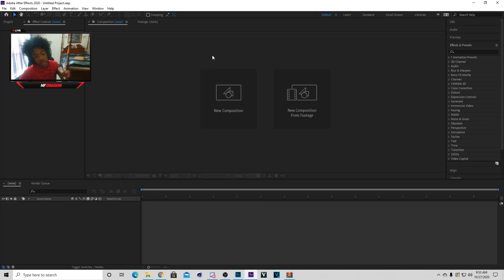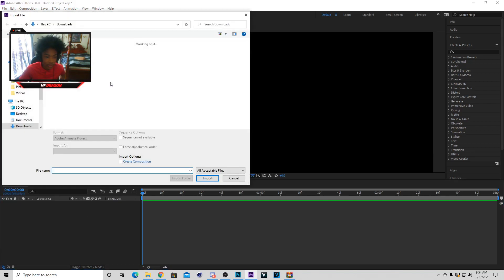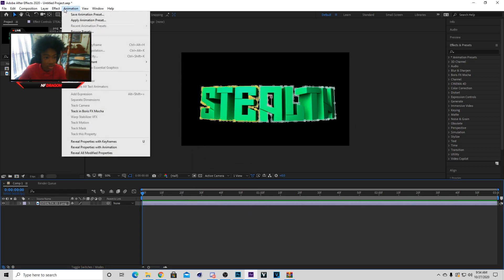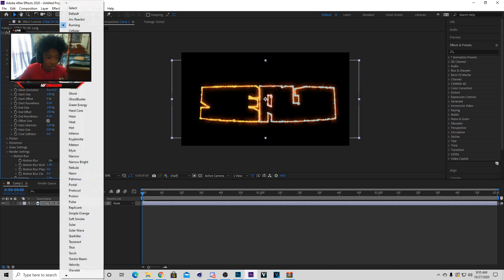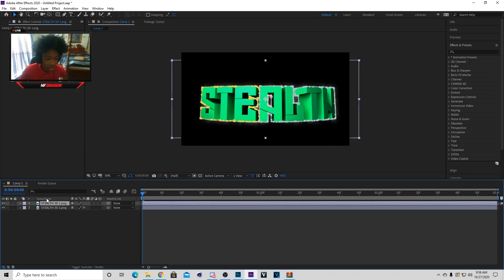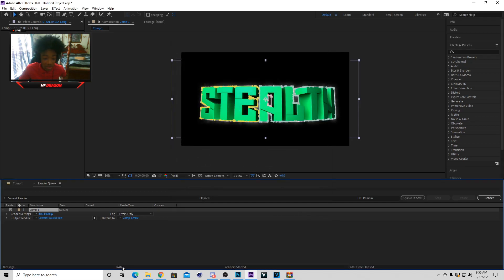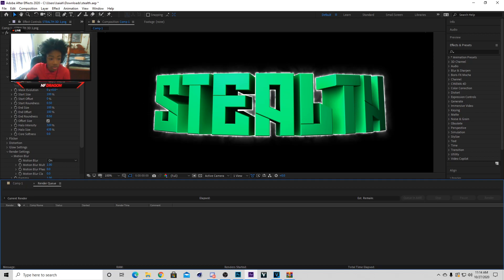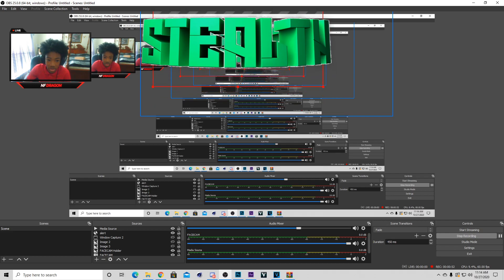Adobe After Effects 2020: How To Make Simple Glowing Saber Light Text! In UNDER 10 Minutes!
This video is a simple tutorial on how to make simple glowing saber light text.